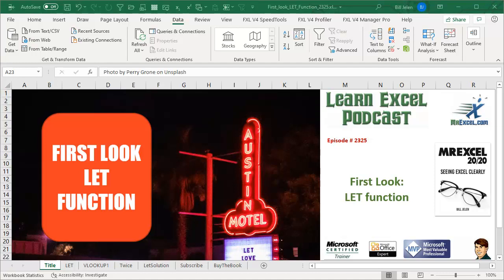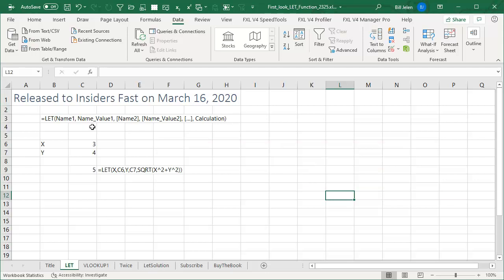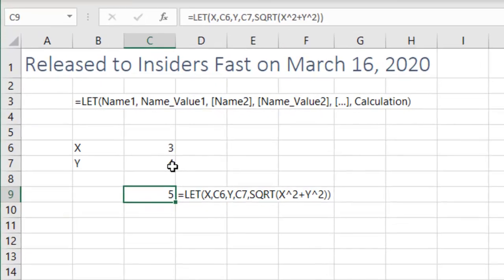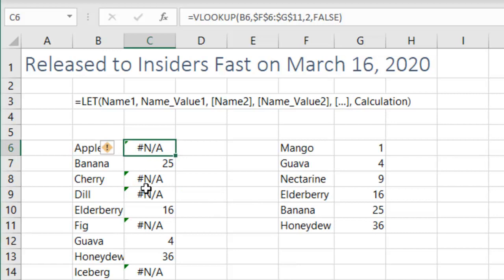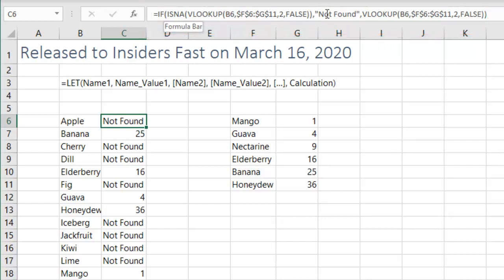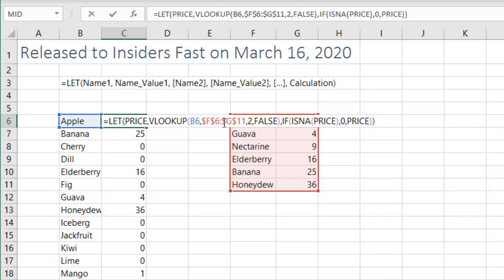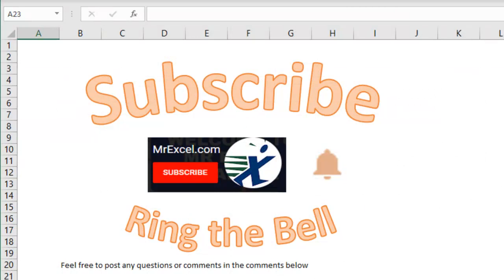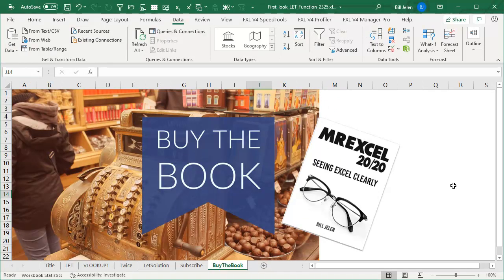Excel First Look at LET: Reusing Formula Logic in Excel - Episode 2325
Microsoft Excel Tutorial: Reuse formula logic in the LET function.

Welcome to the MrExcel Podcast Episode 2325, where we take a first look at the LET function in Excel. I'm Bill Jelen and I am thrilled to share this exciting new feature with you. Released to Insiders Fast on March 16th, 2020, the LET function allows us to define variables in Excel, making our calculations more efficient and organized.

In this video, I will show you two quick examples of how the LET function can be used. First, we will define variables for X and Y values and use them in a calculation to find the hypotenuse. This may not seem like a groundbreaking use of the LET function, but it sets the foundation for the second example, which I believe will be a game changer for many Excel users.

Have you ever had to use the ISNA function to handle errors in a VLOOKUP formula? It can be a tedious and time-consuming process, especially if you have to repeat the same calculation multiple times. But with the LET function, we can define the VLOOKUP as a variable and use it in our calculation. This eliminates the need for repetitive formulas and makes our spreadsheet more efficient and easier to read.

I am excited to see how this new feature will be utilized by Excel users and I encourage you to share your ideas in the comments below. If you haven't already, make sure to update your Excel to the latest version to access the LET function.

For more tips like this, check out MrExcel 2020 Seeing Excel Clearly by clicking the "I" in the top right-hand corner.

This video answers these common search terms:
let function for beginners
how to use let function in excel
re-use subformula logic in a longer formula
excel let function tutorial
how to combine functions in excel formula
how to use let in excel
how to write let excel formula
how to combine two formula in excel
can you combine two formulas in excel
let function examples
excel let function syntax
benefits of using let function in excel
how to combine excel formulas
how to combine two functions in an excel formula

Brand new in Excel for Office 365 (currently in Insiders Fast channel only)... a LET function. Any time that you have a formula that repeats the same calculation over and over again, the LET function will let you assign that intermediate result to variables!

(0:00) Introducing the LET function in Excel
(0:23) Defining a variable in an Excel formula
(0:56) Hypotenuse calculation in Excel
(1:22) Any formula that re-uses one calculation
(2:11) Clicking Like really helps the algorithm